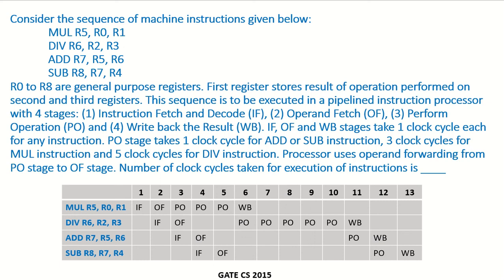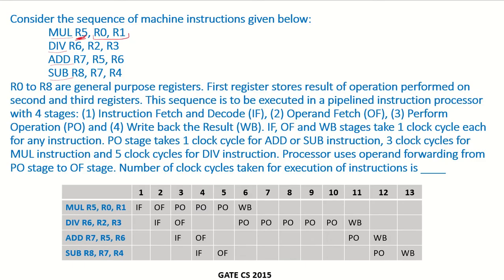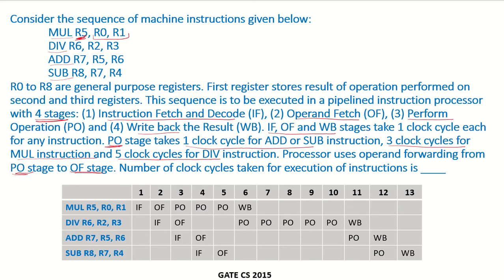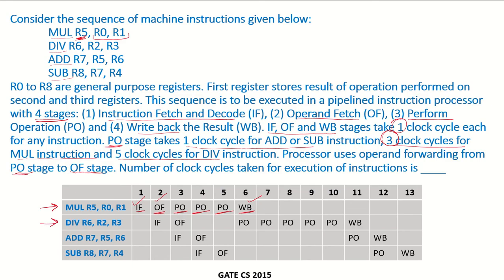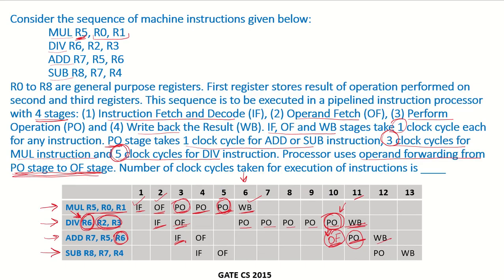CO38f - Solved Example 1 | Operand Forwarding | GATE